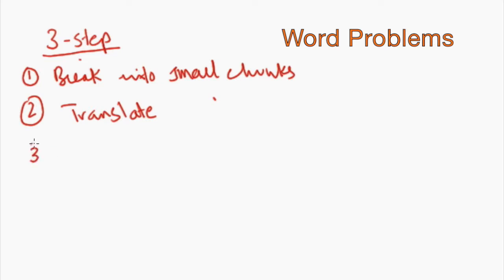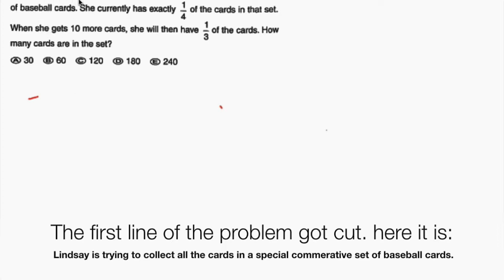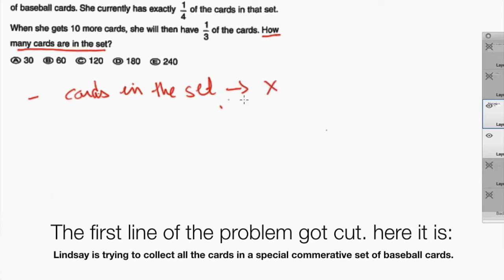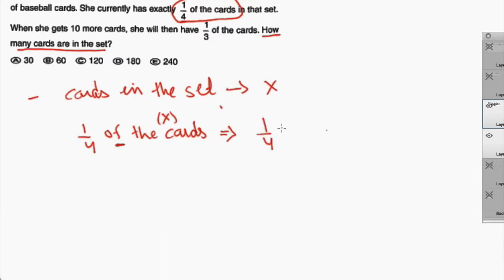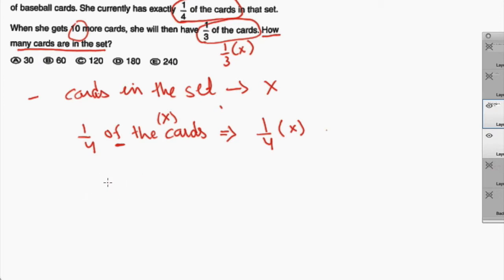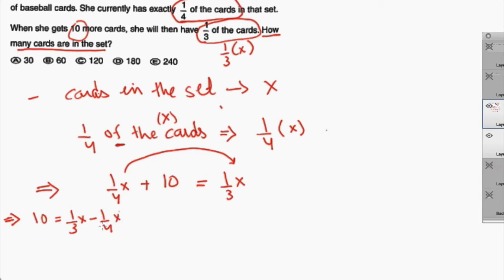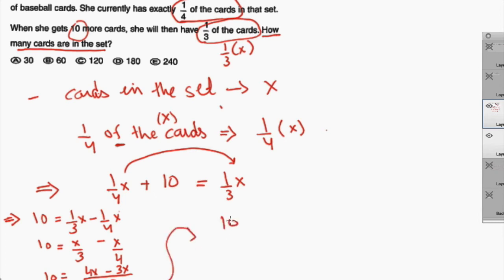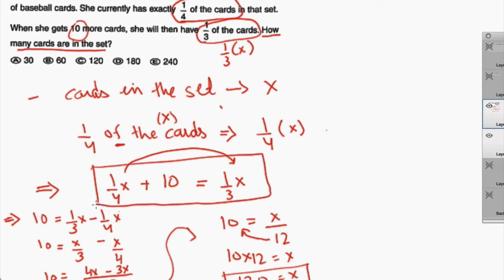GRE Math Review Lesson 24/36 -- Word Problems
This is the 24th video in the GRE Math review series.This video covers Word Problems.